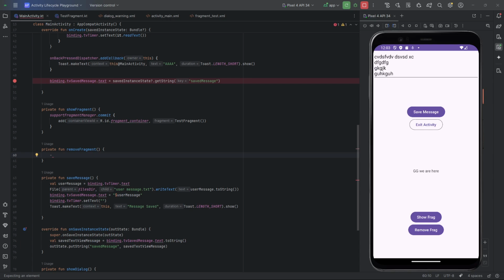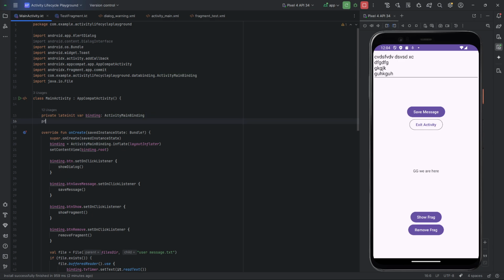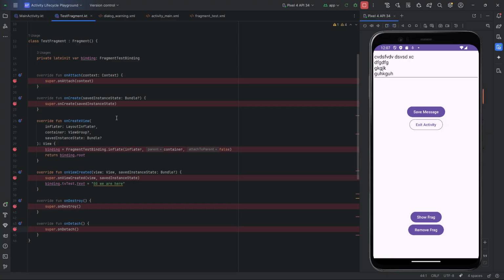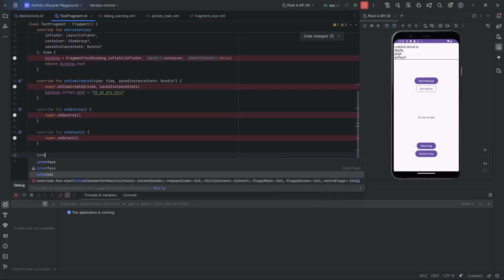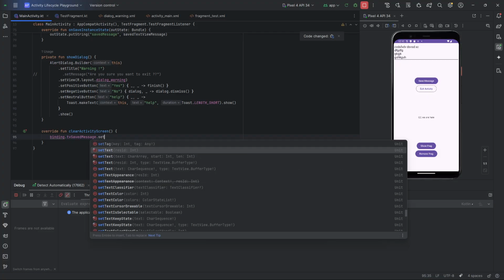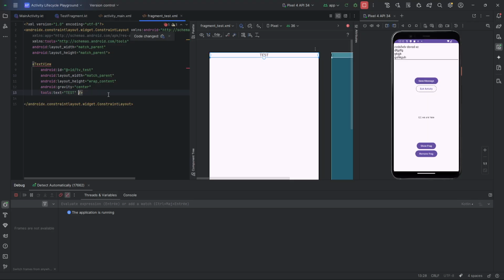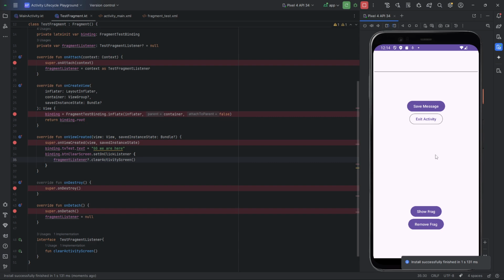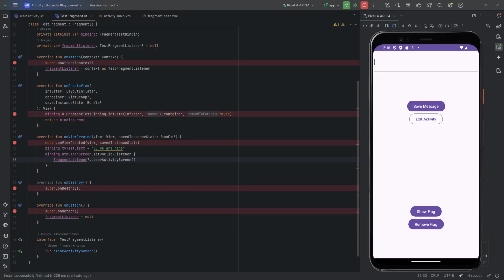The Activity Lifecycle #11